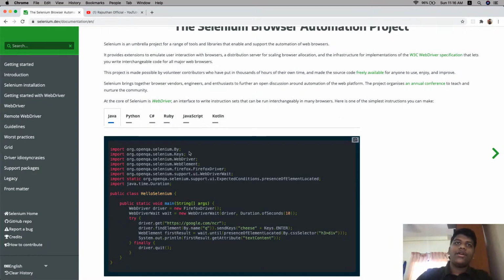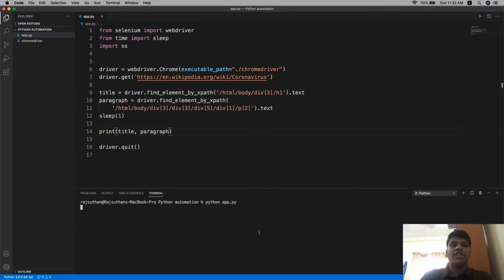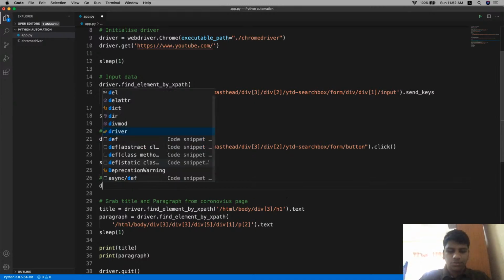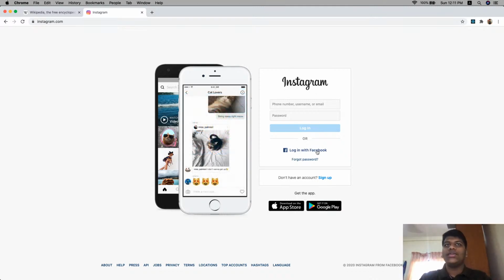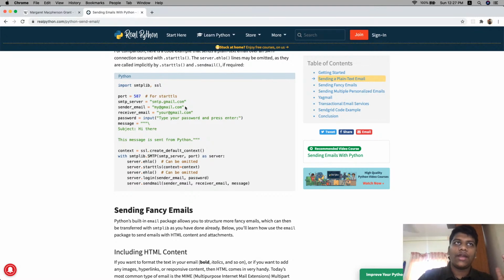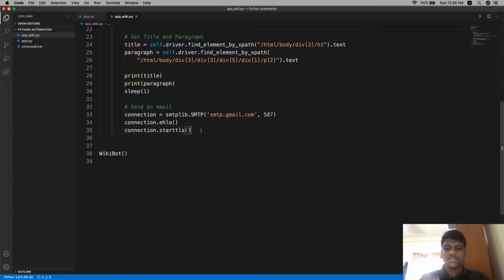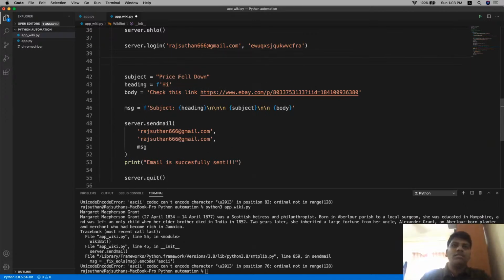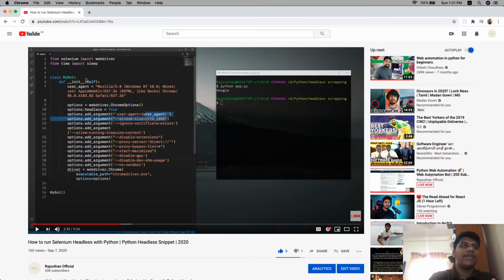Intro to Python Web Automation 🚀 | Web Automation Bot | 200 Subs Special 🥳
In this live stream we will be building a fully fledged Website Automation Bot that brings back data from the website. I will also teach you how to run this headless in any server.